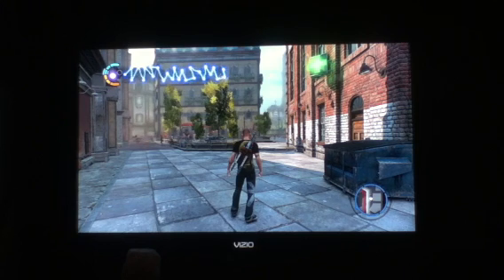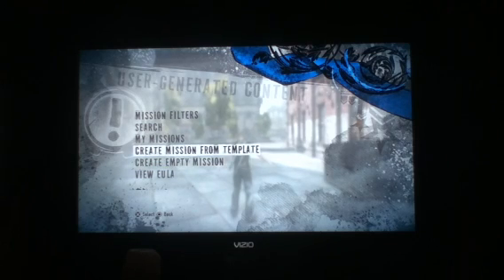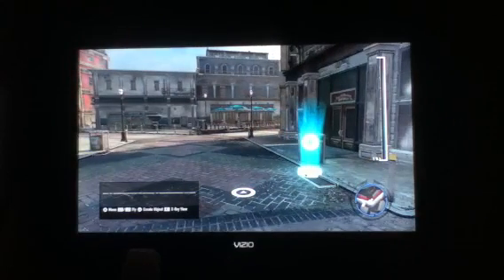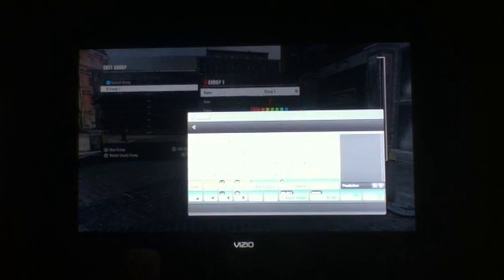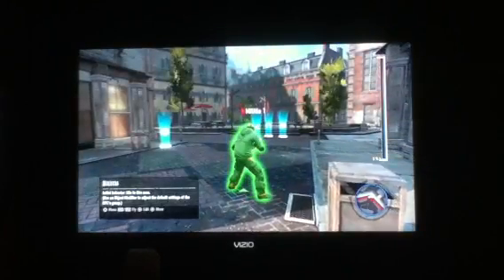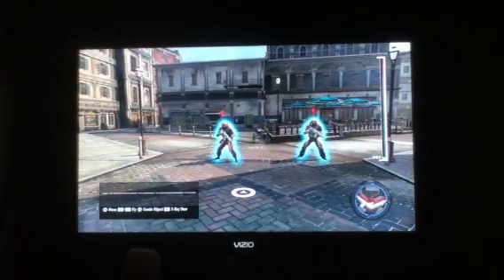inFAMOUS 2 UGC Tutorial - Basics - Making Allies